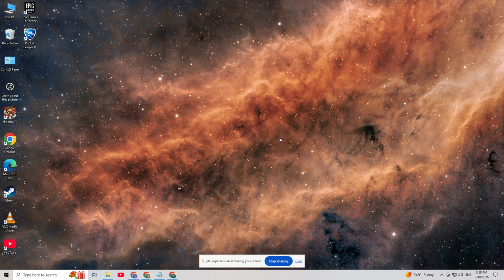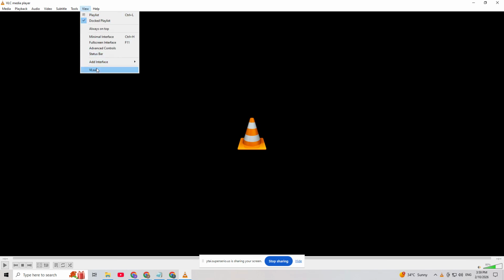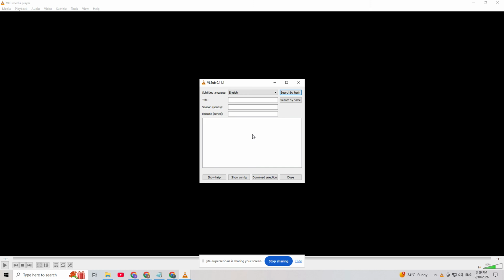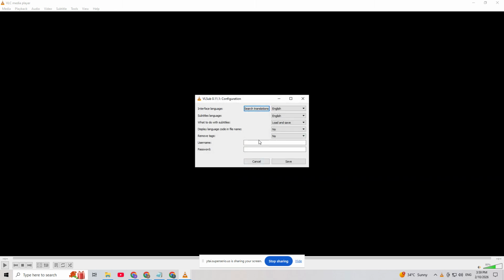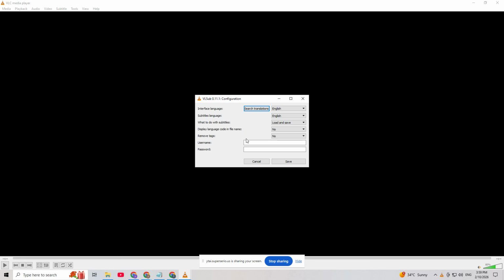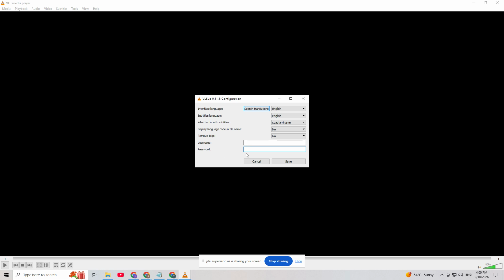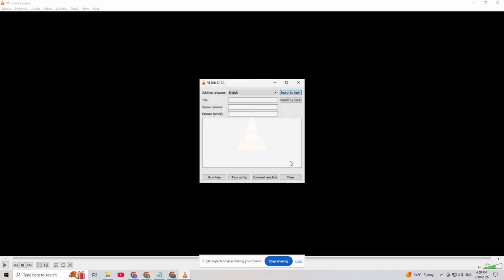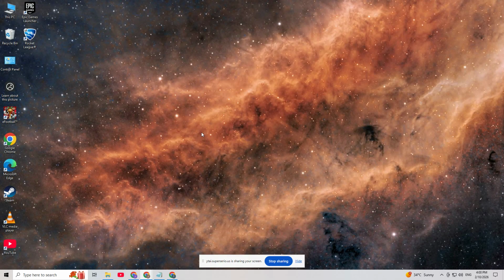Fix VLC Error 401 Unauthorized (2026 Easy Guide)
Learn how to fix the VLC Error 401 Unauthorized issue and restore subtitle downloads using VLSub.
This step-by-step guide shows how to configure login settings and restart VLC properly.

Timestamps:
00:00 Intro and overview (0–33 words)
00:09 Why VLC Error 401 happens (34–67 words)
00:18 Open VLC and VLSub (68–140 words)
00:38 Access VLSub configuration (141–190 words)
00:52 Enter username and password (191–285 words)
01:18 Save settings and close VLC (286–350 words)
01:36 Restart VLC and test subtitles (351–425 words)
01:56 Extra troubleshooting tips (426–500 words)
02:17 Final results and outro (501–650 words)